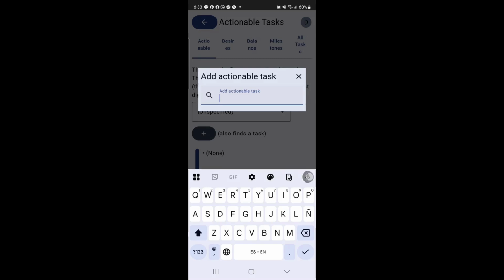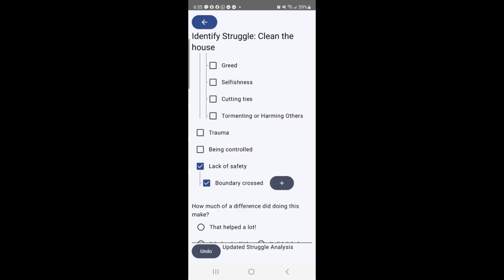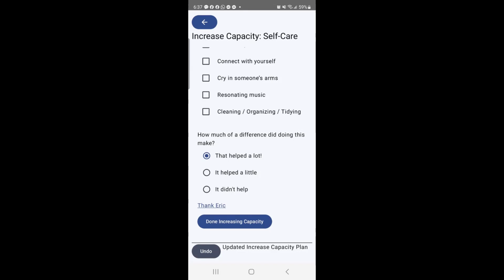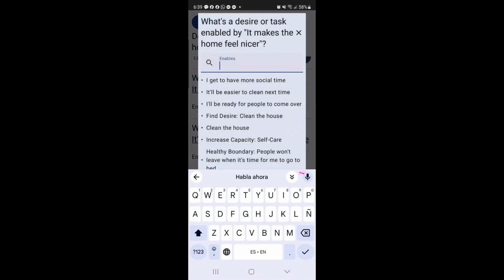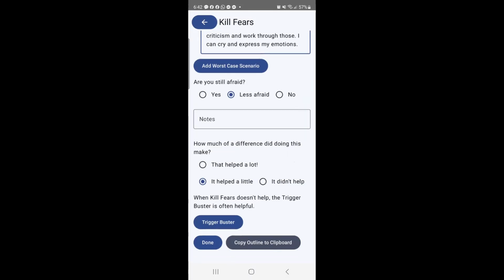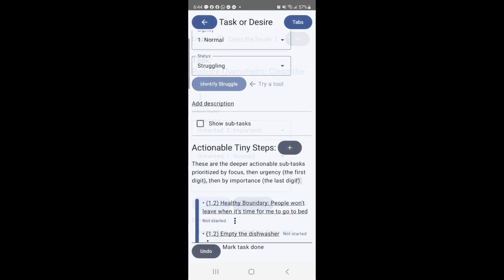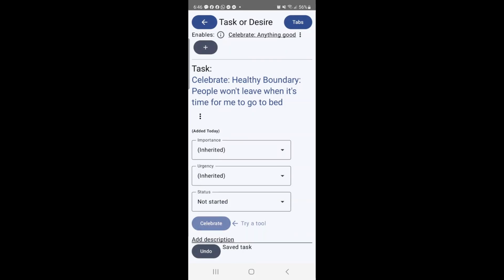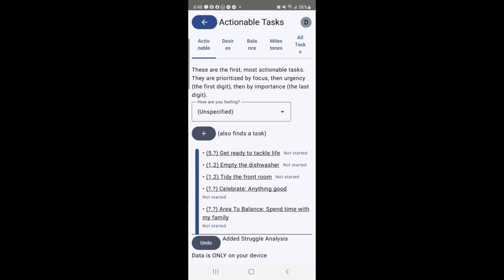Demo of my Breakthrough Path app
Here is a demo of my brand new app!
It's called "Breakthrough Path".